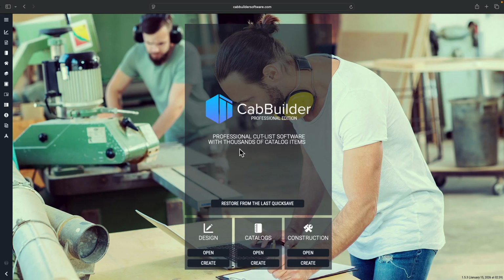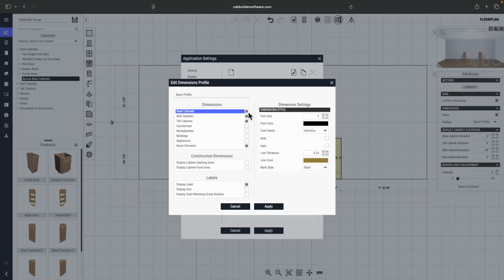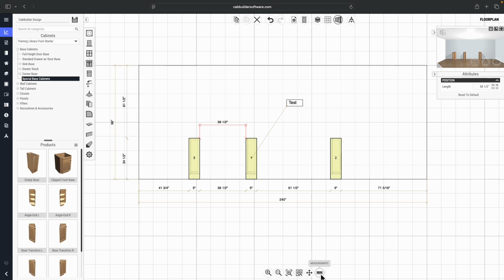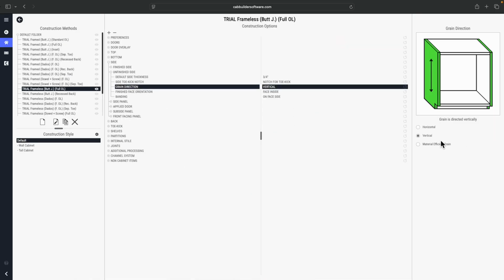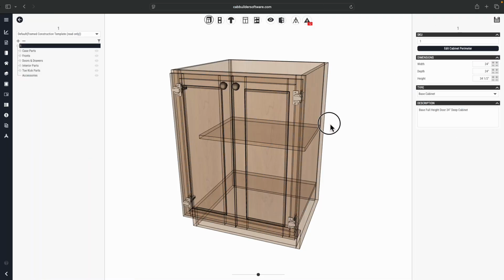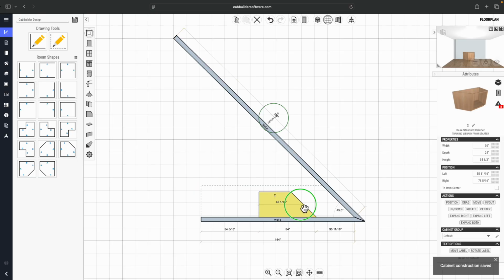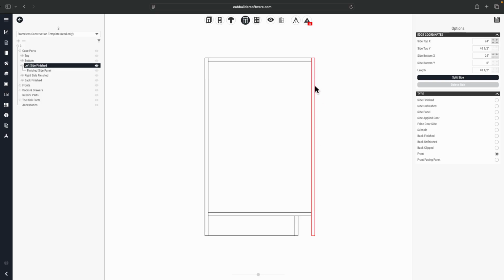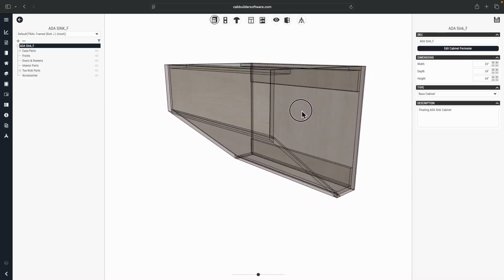Release Notes 1.5.3